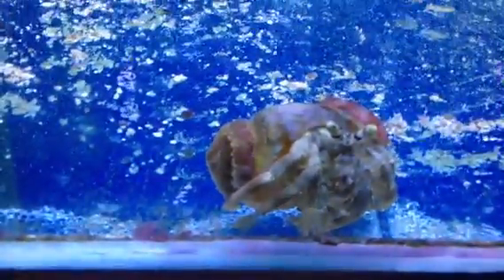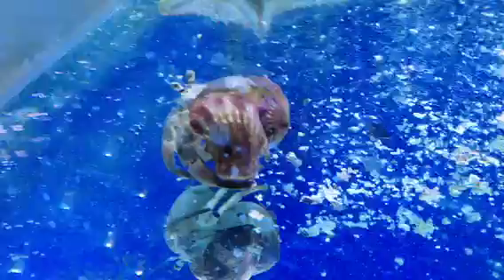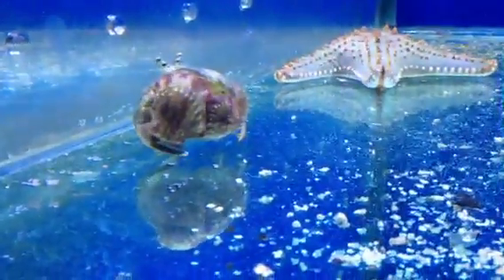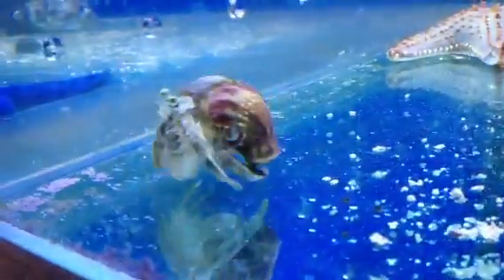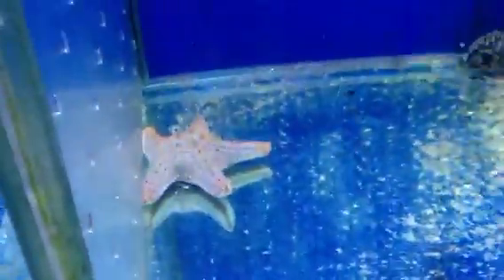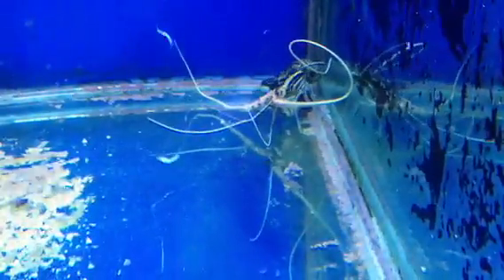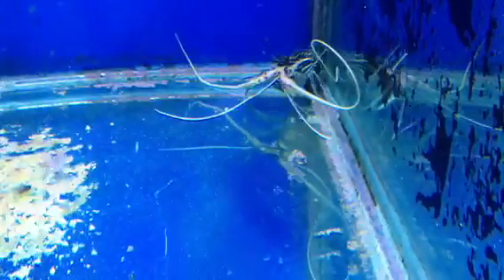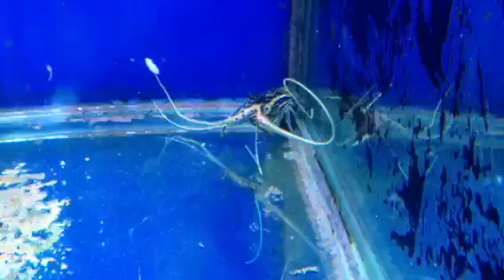Paul Talbot talking about scavengers for a marine aquarium